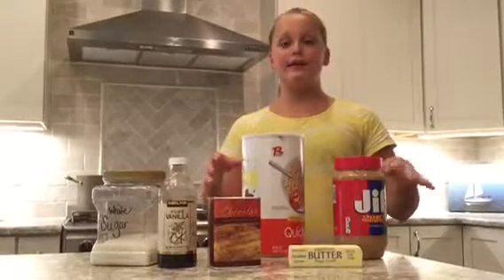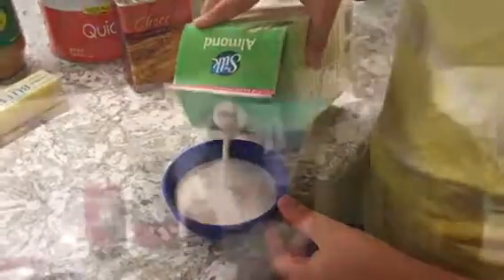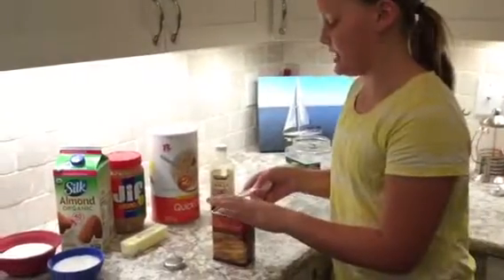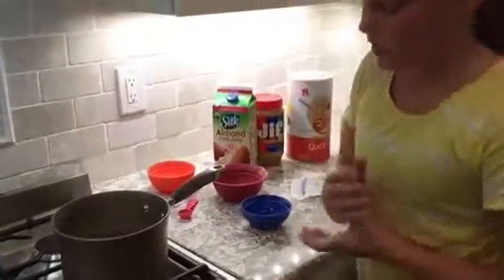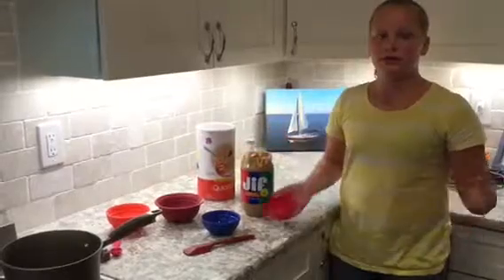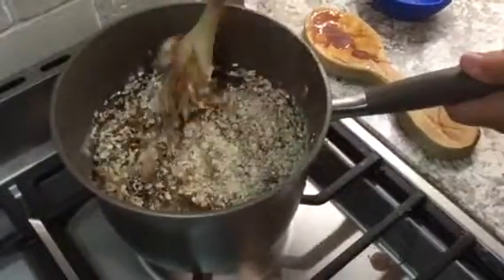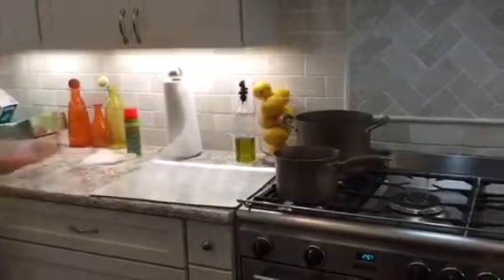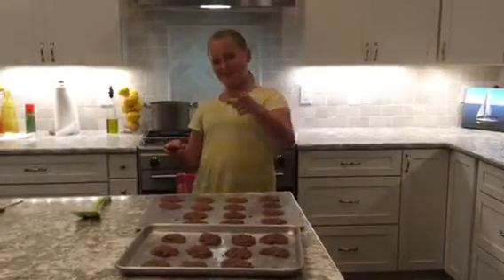No-Bake Cookies // Cook With Keely //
Learn how to make these No-Bake Cookies with Keely!